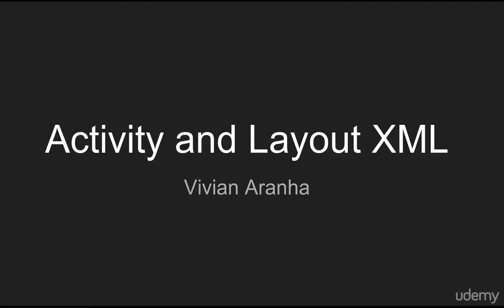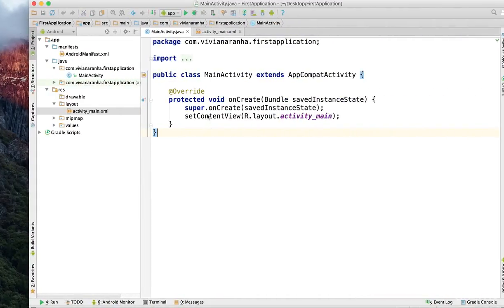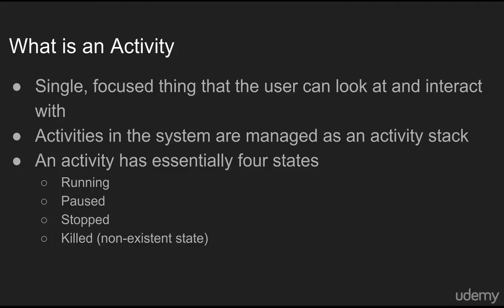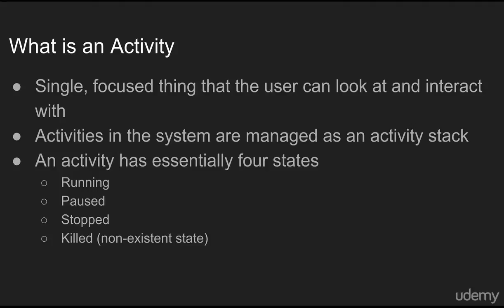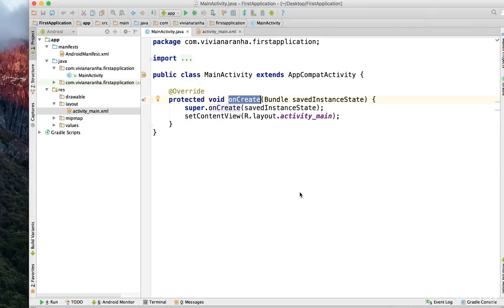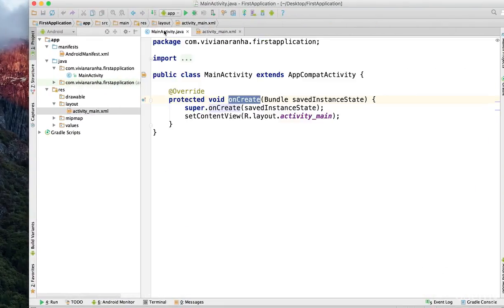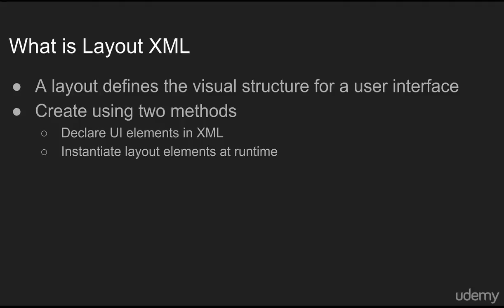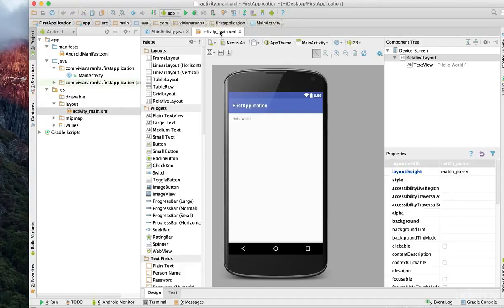Cours 10: Activity and Layouts